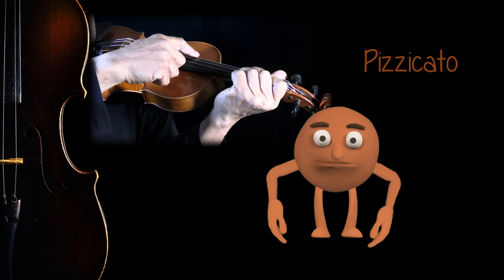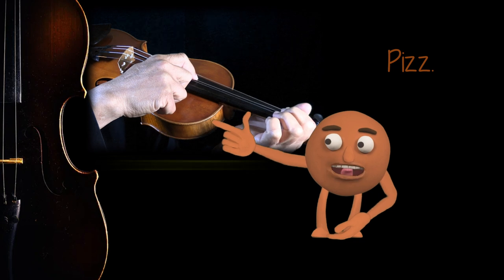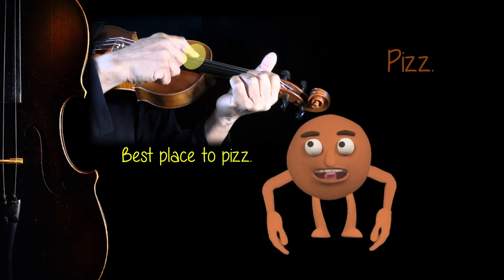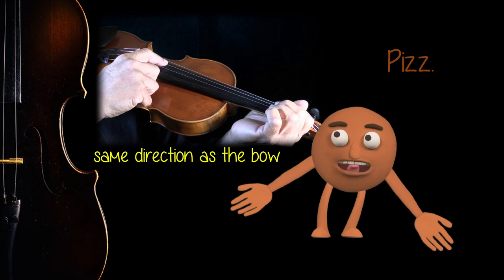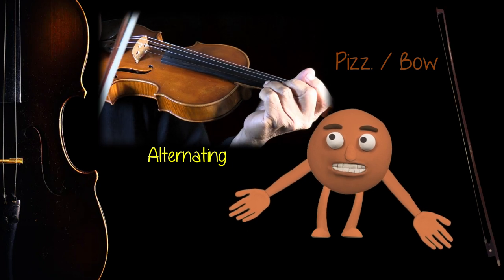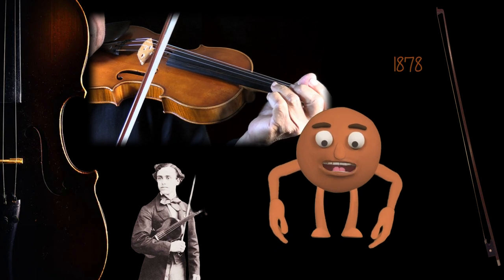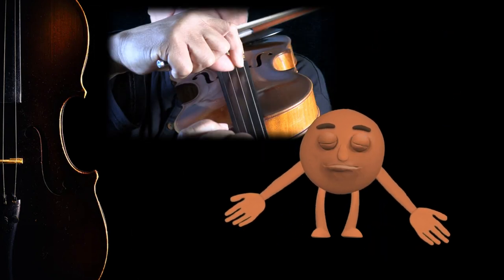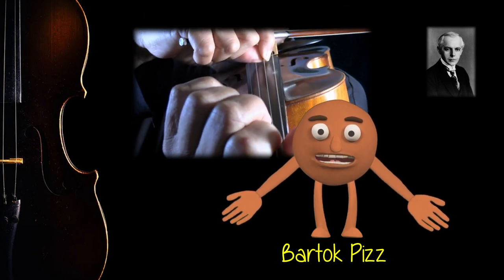(07) So do you know how to pizz?